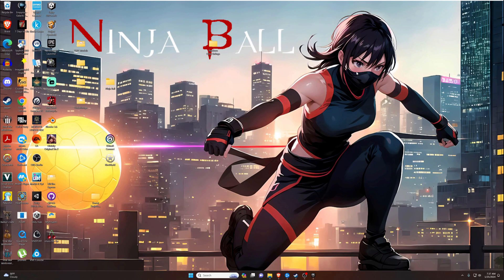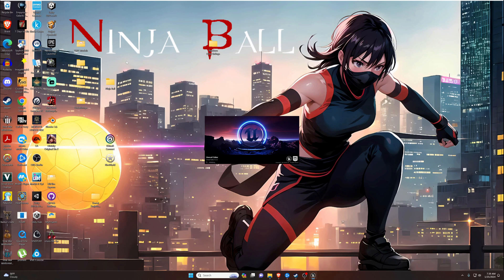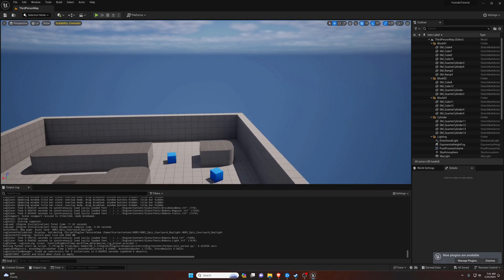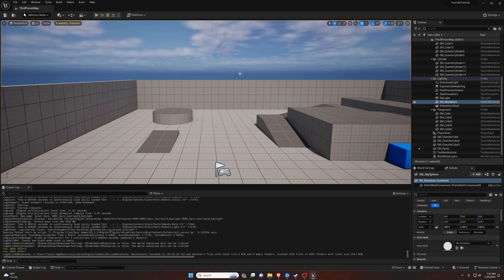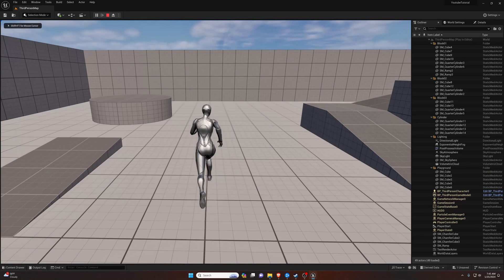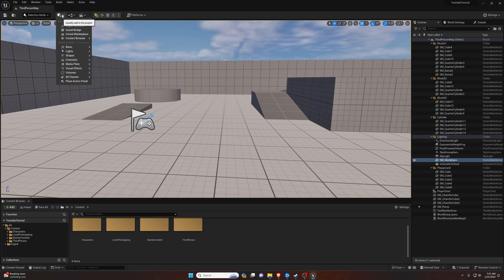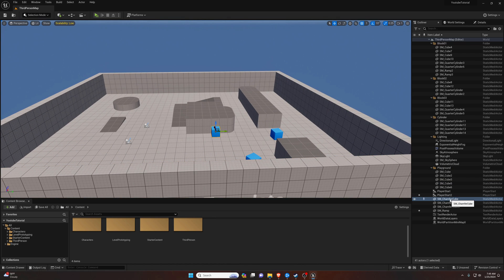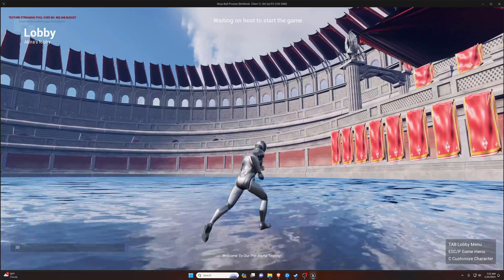Unreal Engine 5 Beginner Tutorial - How To Start Your First Project!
A complete beginners guide to Unreal Engine 5.3. A fresh start on how to start your first project in UE5.

📚 Discover My Books